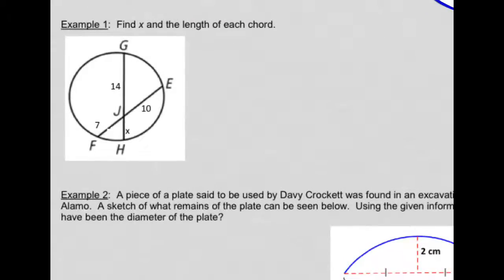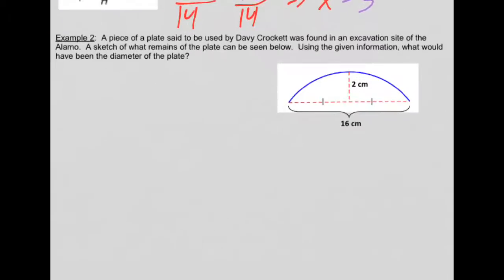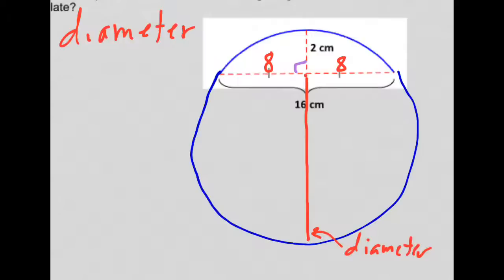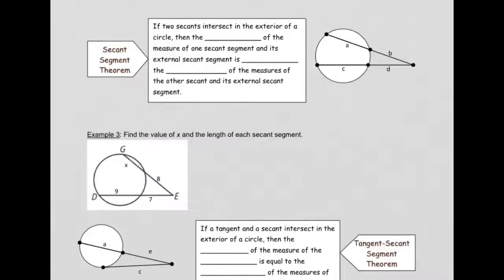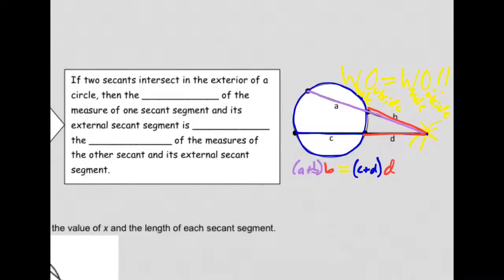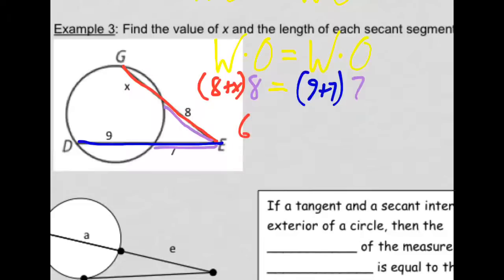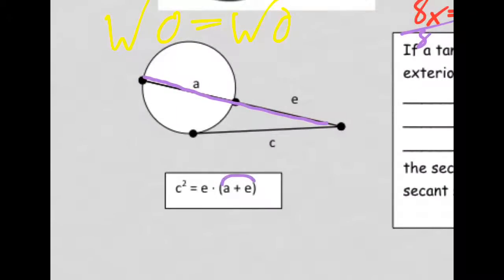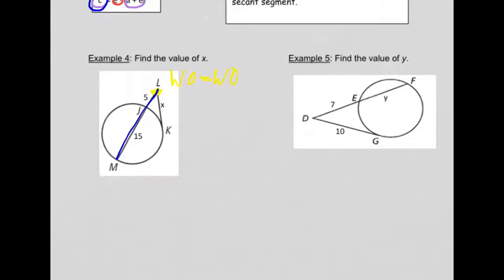Geometry 12.9: Segment Relationships in Circles